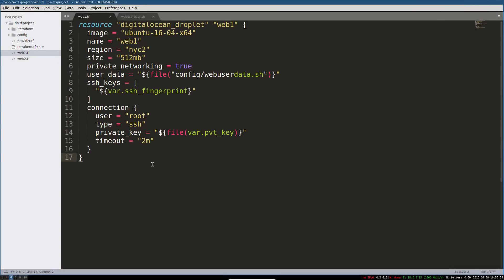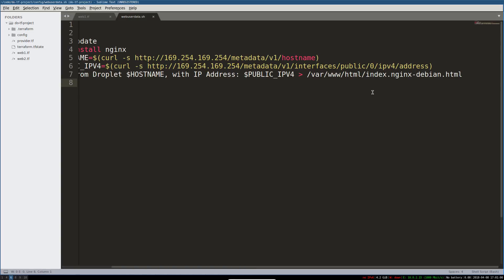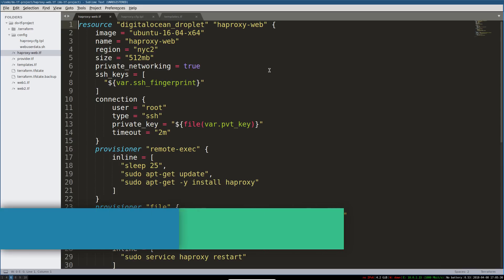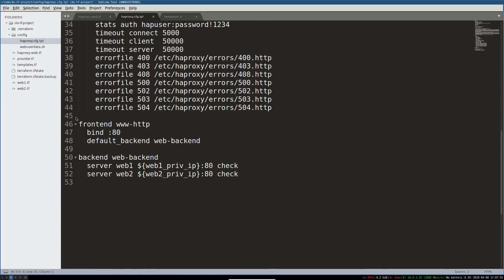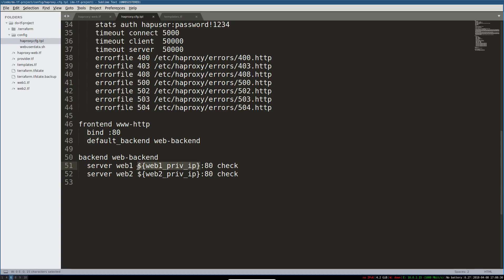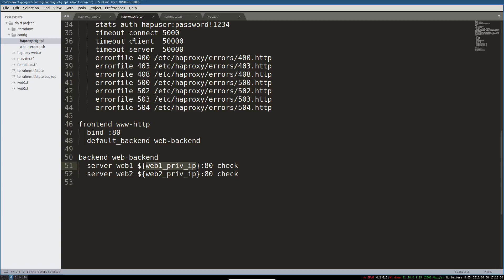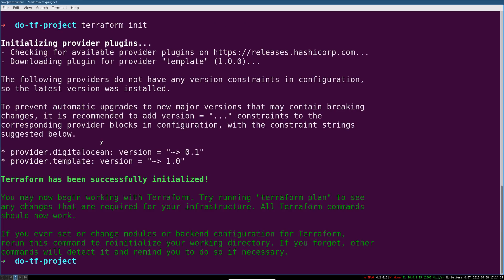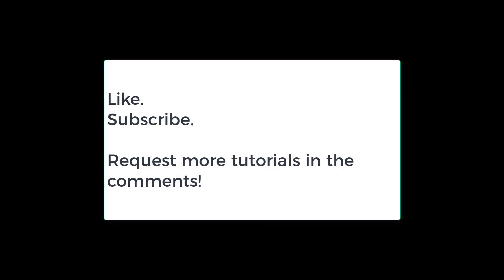Terraform Basics 4: Automatically Configure Load-Balanced Web Servers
In this video we'll use Terraform to provision two more DigitalOcean droplets. One will be another (refactored) web server resource, the other will be our load balancer. We'll use a few Terraform /DigitalOceanfeatures to provision and configure all of this infrastructure automatically:

- Terraform template files and variables to automatically create a haproxy configuration file
- user-data to run configuration scripts on our DigitalOcean droplets at first boot

0:19 Configuring Droplets with User-Data
3:32 Provisioning a load balancer
4:45 Terraform Template Files
10:19 Terraform plugins/terraform init

Huge thanks to DigitalOcean for their sponsorship -- they made these videos possible!